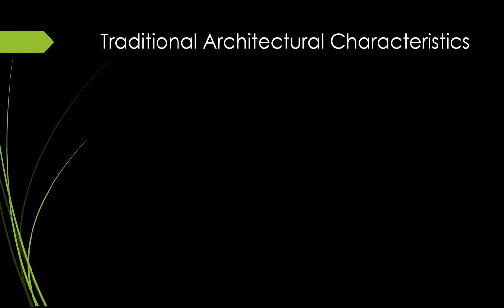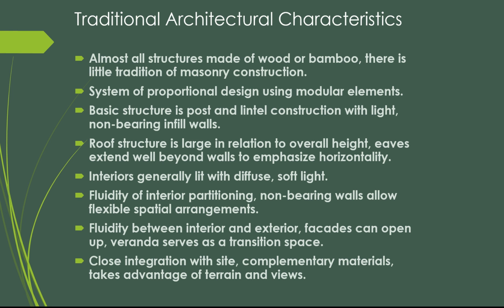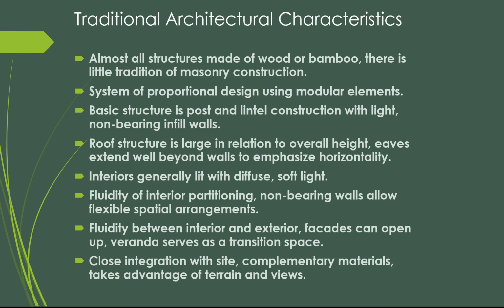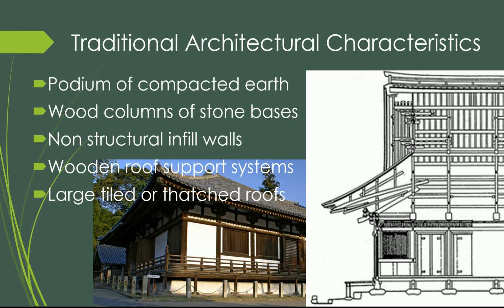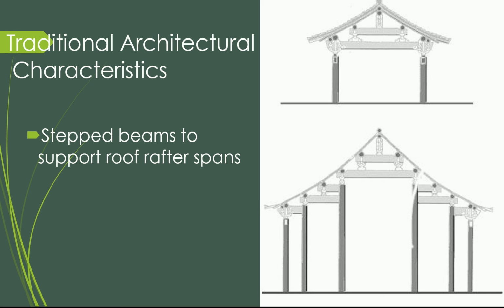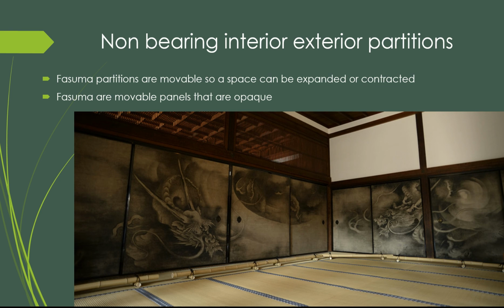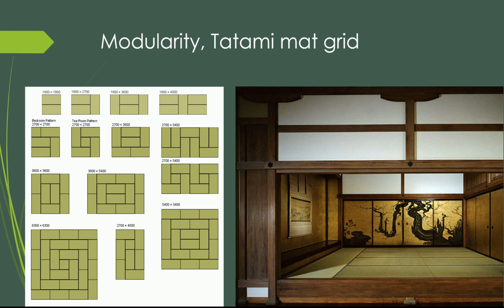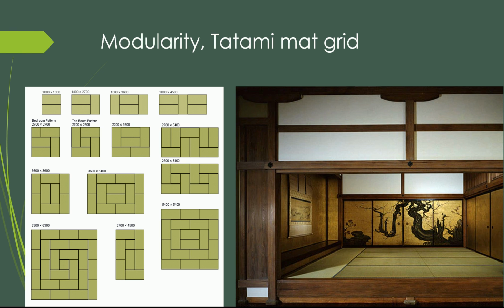arch250 15 02 Japan part2